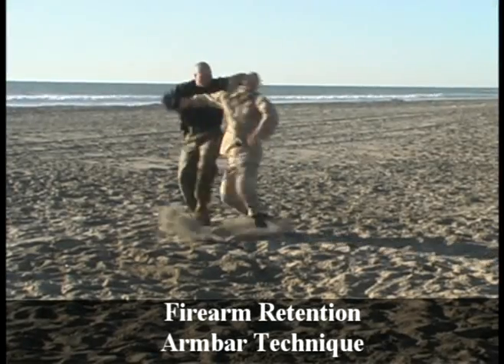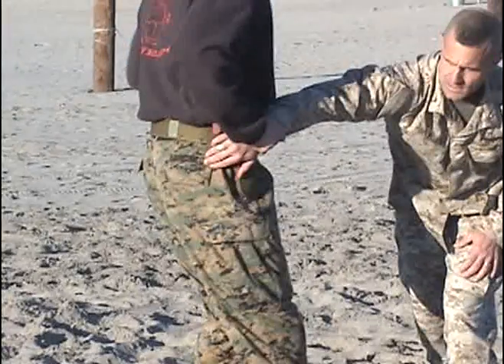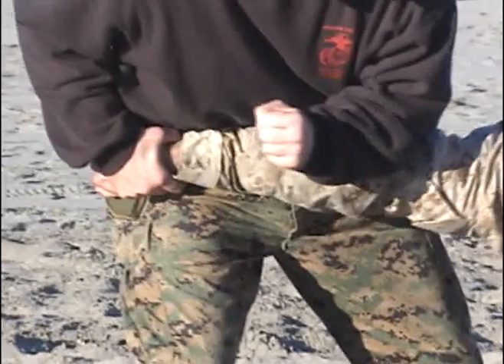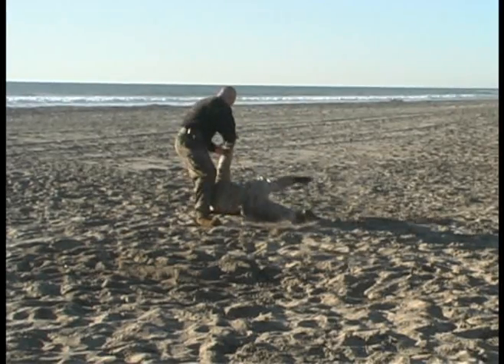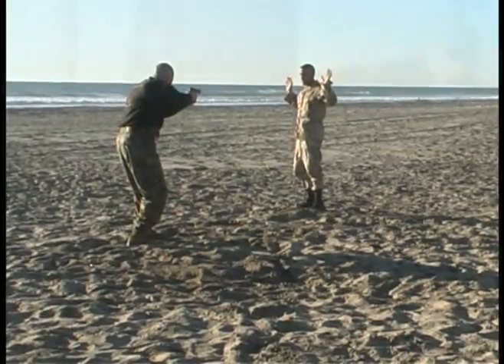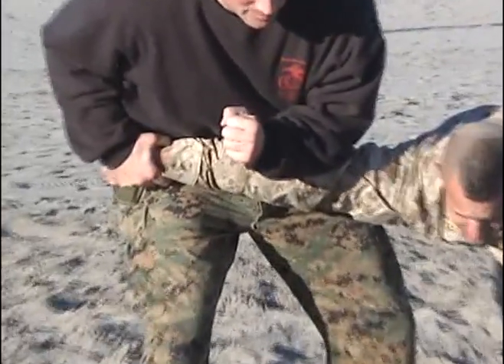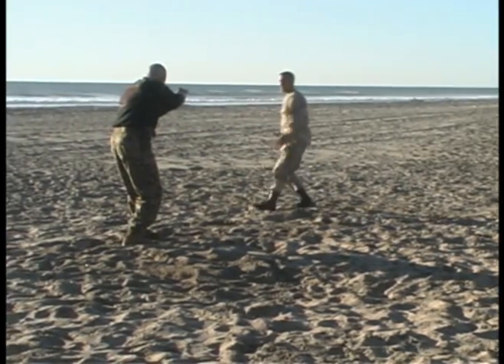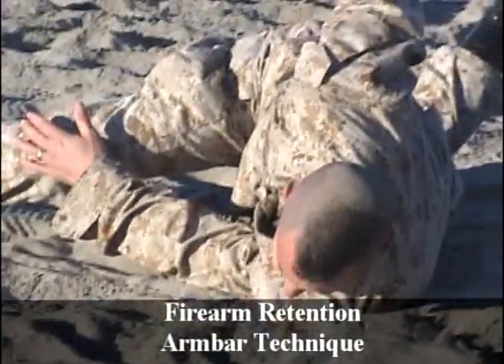2 07Firearm Retention Armbar Technique